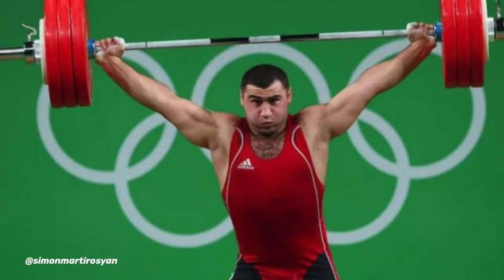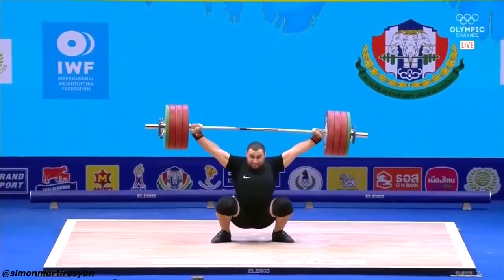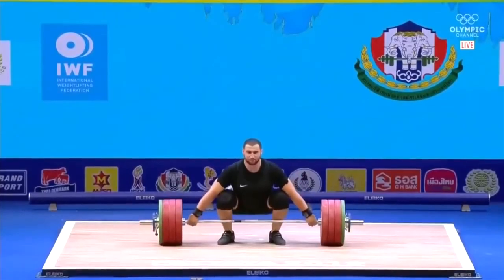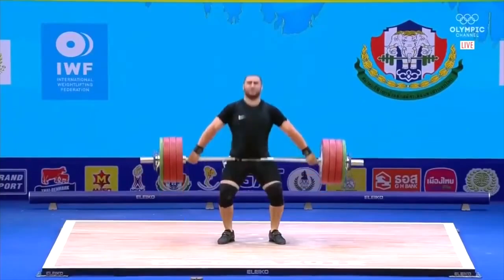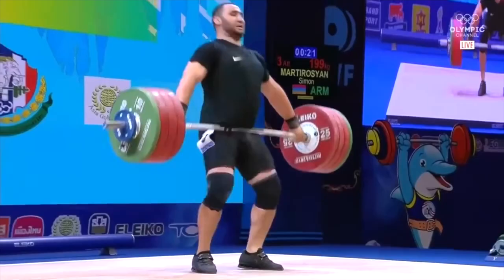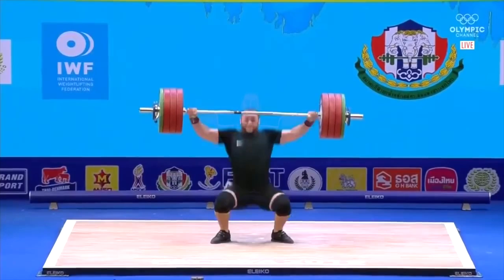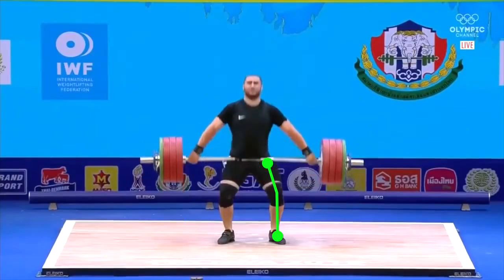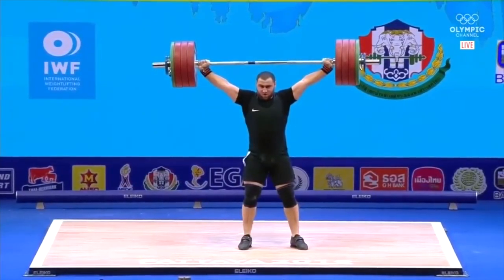199kg World Record Snatch Analysis | Simon Martirosyan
In this video, I analyzed 199kg Work Record Snatch of Simon Martirosyan.
Simon IG: @simonmartirosyan
Weightlifting Programs: